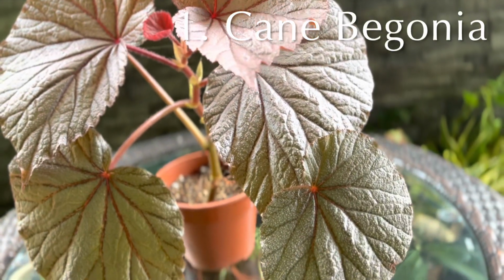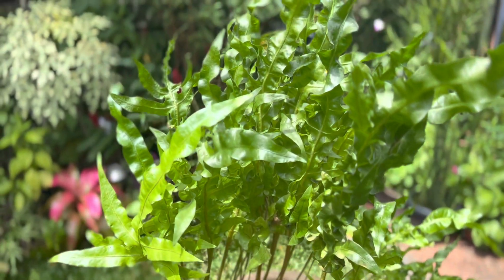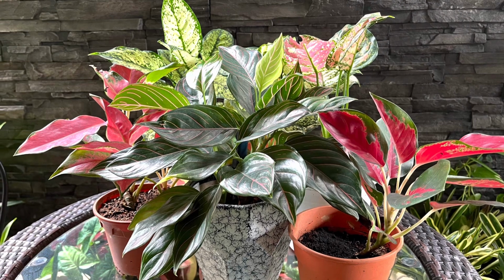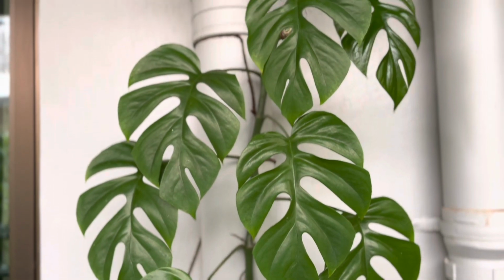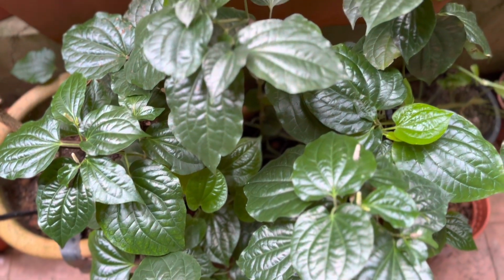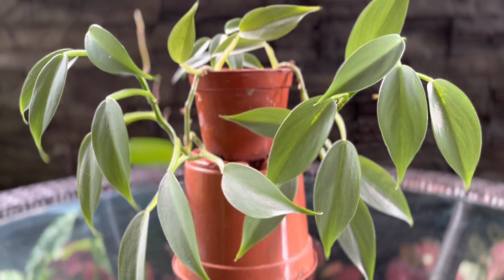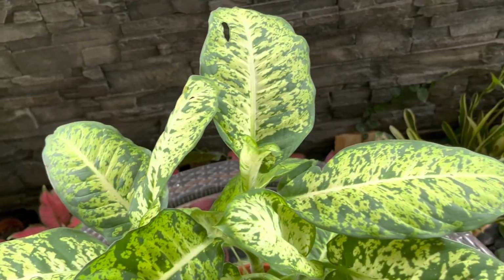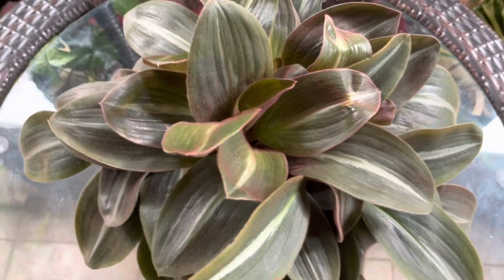Plants from my tropical garden - Easy Care Edition Part 1 - Episode 14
A list of plants that I found easy to care for. The list is quite long so I’m breaking it into a few episodes. Background music is Dusk by Orchard Heights.